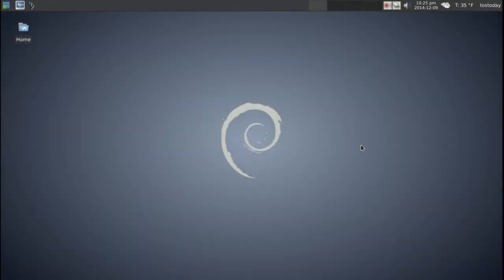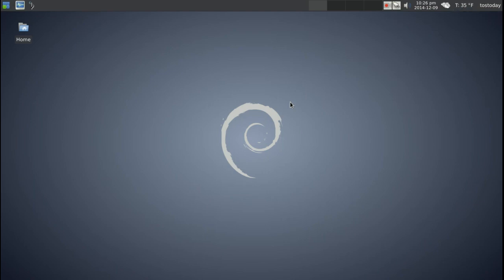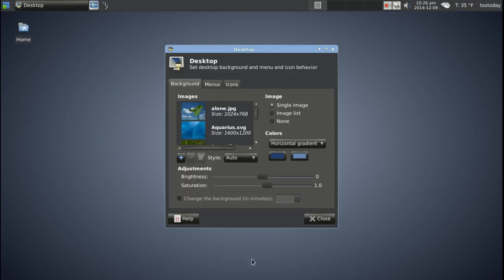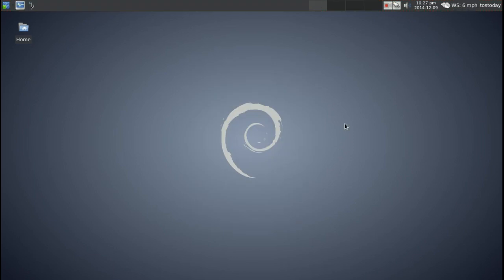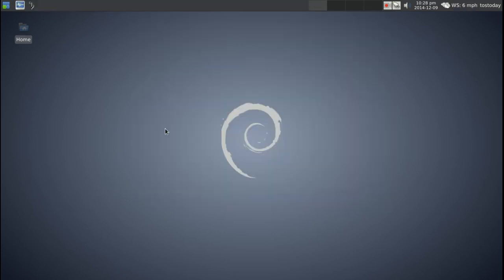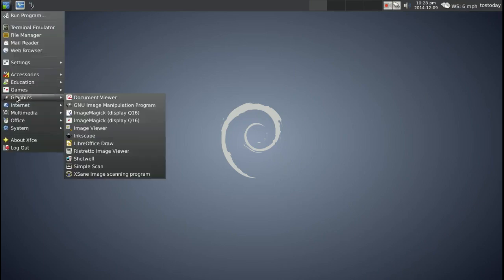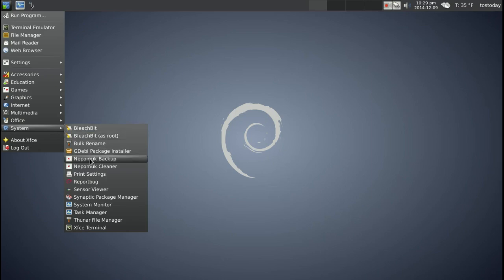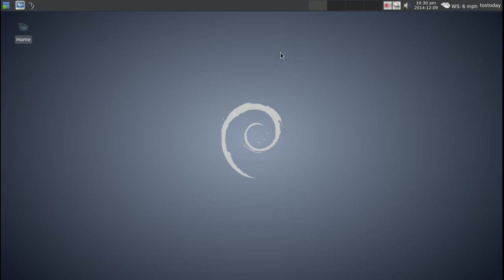A Look At Debian Linux Jessie XFCE Style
This channel needs your support. Tostoday (Total OS Today) Total Technology For Beginners and Beyond.

If you like to see more tech stuff then you can help -

These videos are made possible with your continued contributions.

Some FREE Audio Downloads -